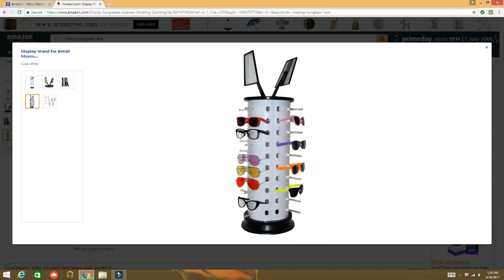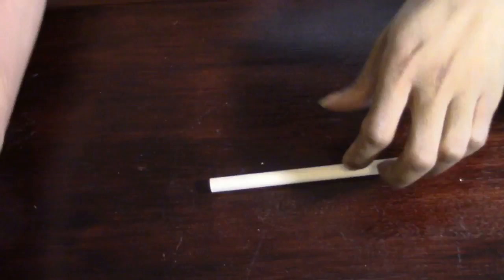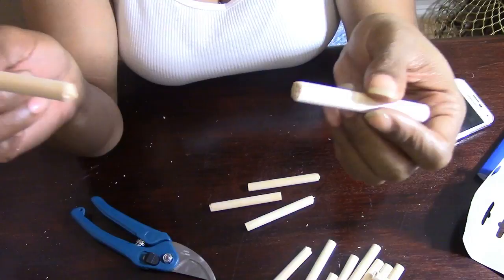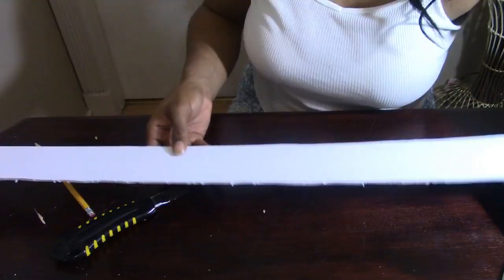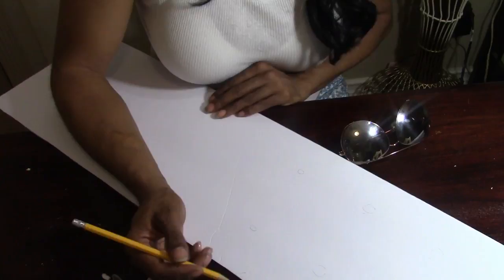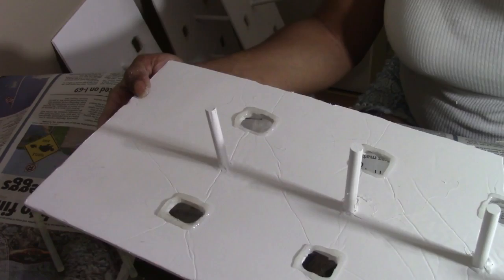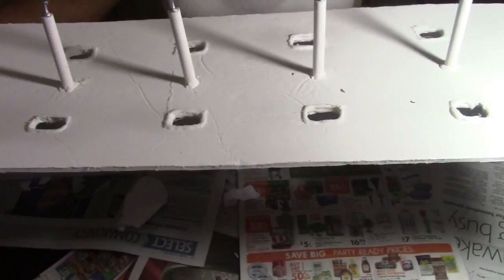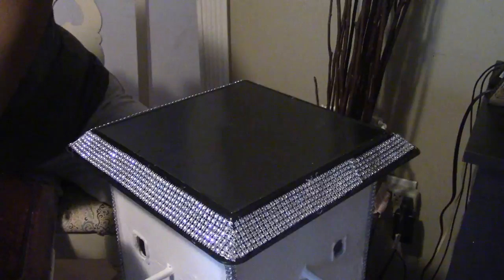Dollar Tree DIY Rotating Sunglass Display Rack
Hello beautiful people, I am back with another Dollar Tree DIY. I know this video is quite long but I didn't want you guys to miss any steps in what it took to make this. This project is tedious and does require time and patience. But hey who says you have to finish it in a day! Do a little at a time, do it with a friend, family, mate, or throw a DIY party! If you decide to do it, however you decide to do it, just have fun with it!
Until next time you all stay blessed! XOXO's

Materials Used:
2 foam poster boards
2 square plastic plates
2 square mirrored candle plates(old purchase)
Pack of Jot clear push pins(old purchase)
1 big roll of silver diamond wrap(old purchase)
1 thin roll of silver diamond wrap(old purchase)
1 Lazy Susan (old purchase)
utility knife
serrated shears
Items not from Dollar Tree:
2 packs of wood craft dowels
1  3 pack of clear plastic picture easels(old purchase)
Rustoleum Black spray paint(old purchase)
Ace brand Flat White spray paint(old purchase)
Ace brand Chrome Aluminum spray paint (old purchase)
Mini Hot glue gun(old purchase)
1 & 1/2 packs of mini hot glue sticks(old purchase)